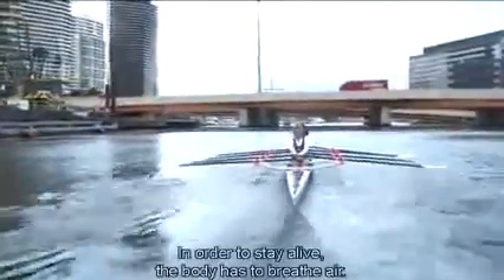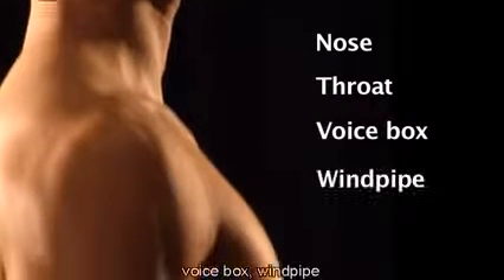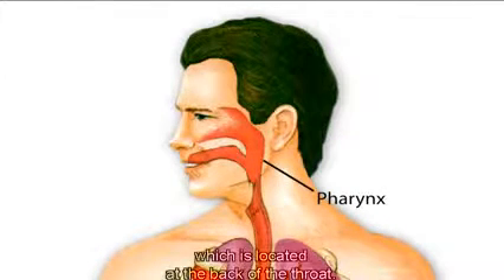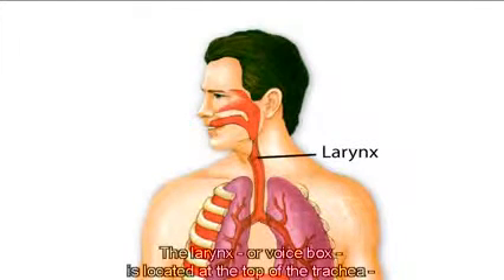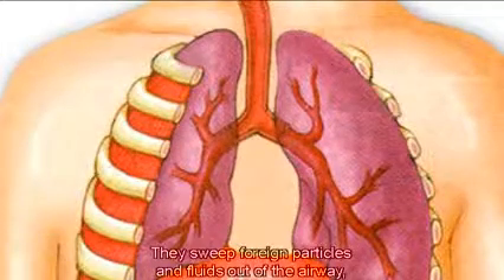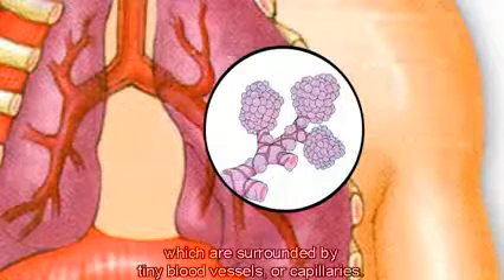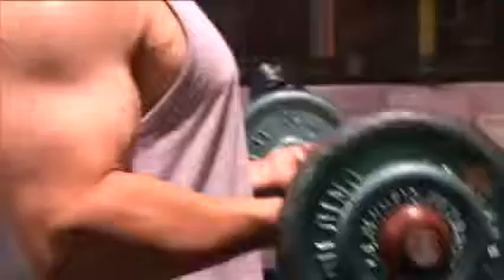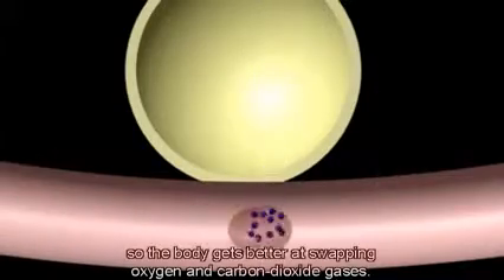The Respiratory System Youtube